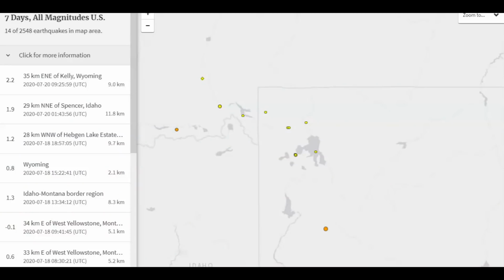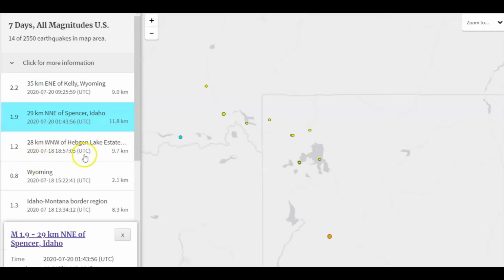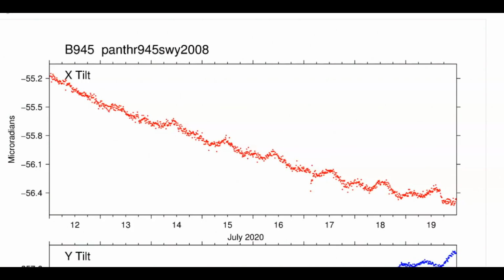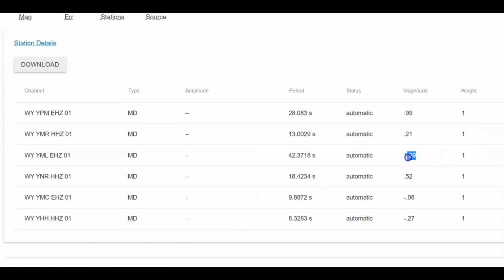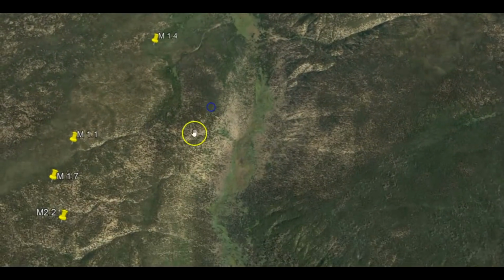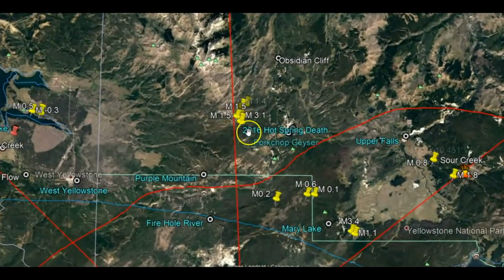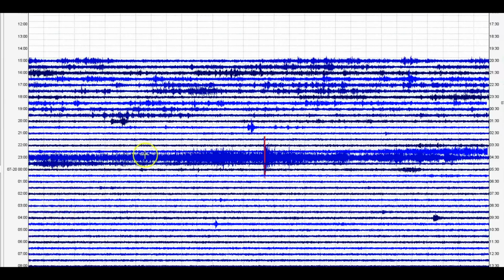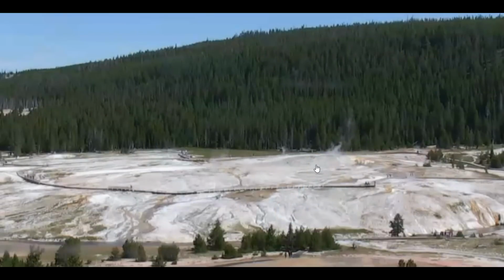Yellowstone Supervolcano Earthquakes M 2.2 - July 20 2020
Credit
USGS, and Google Earth